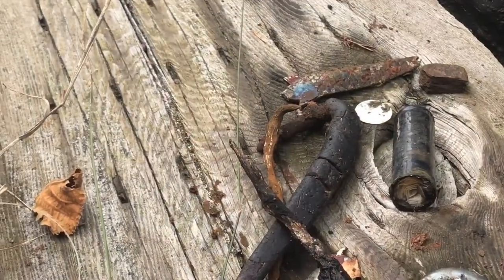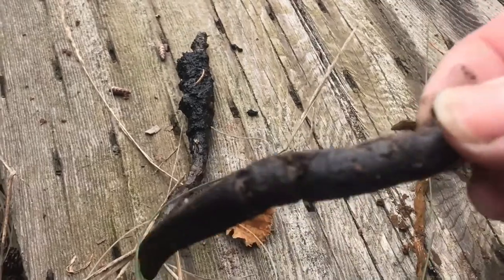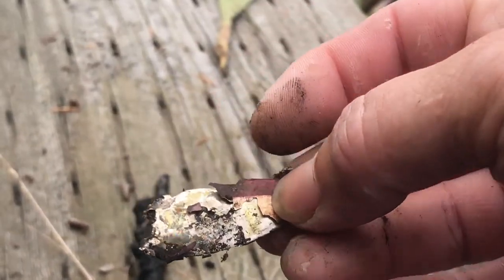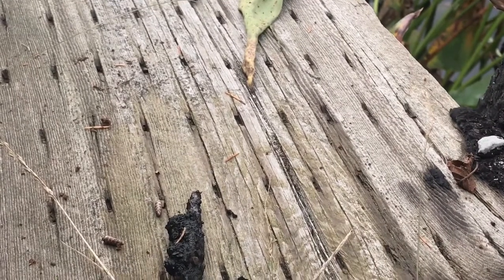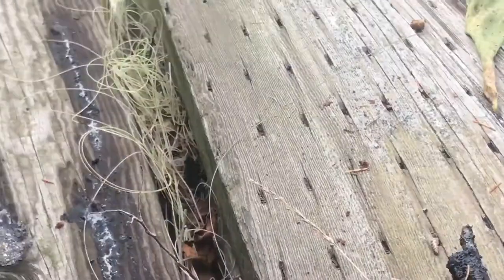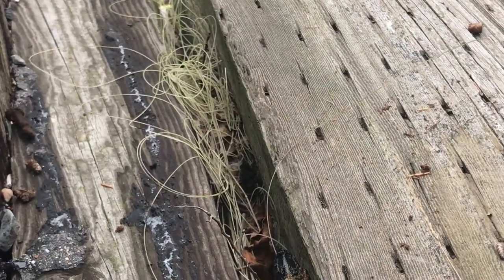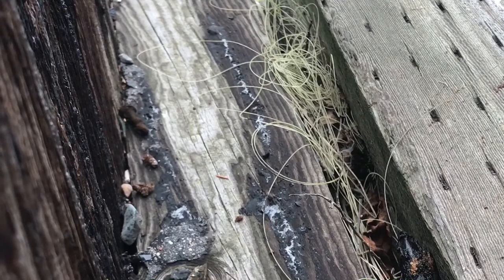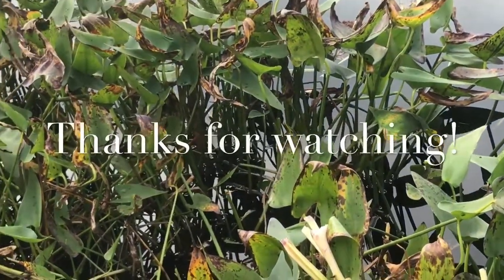Lures and bottle caps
Dirty water/white t-shirt is not a good combination! Short video of some of my finds magnet fishing the river.  Enjoy!!